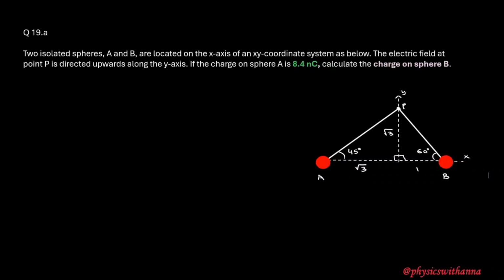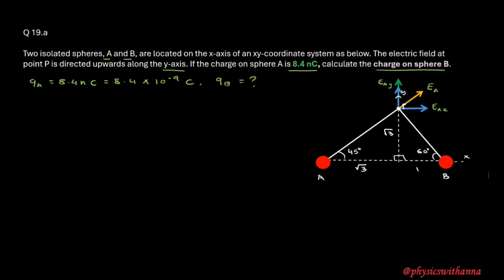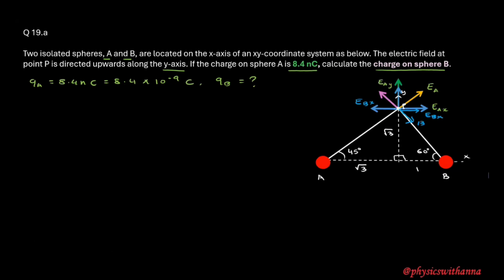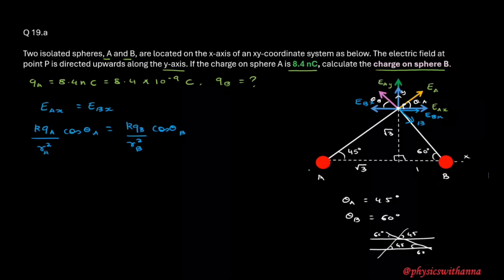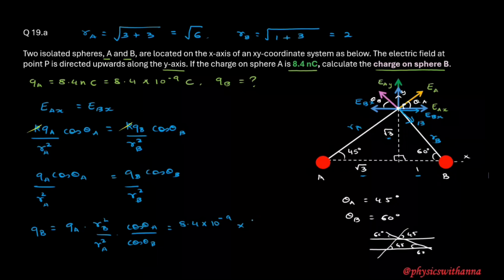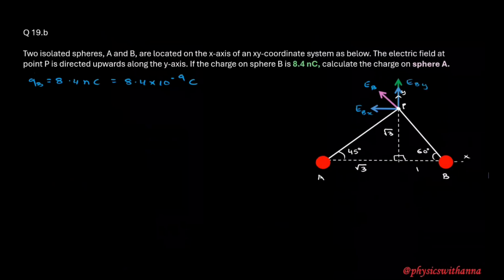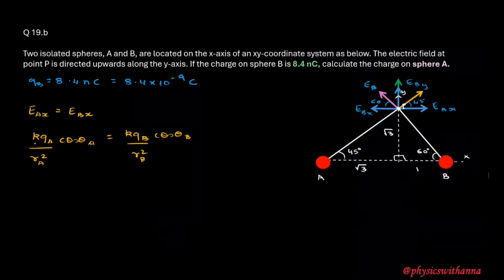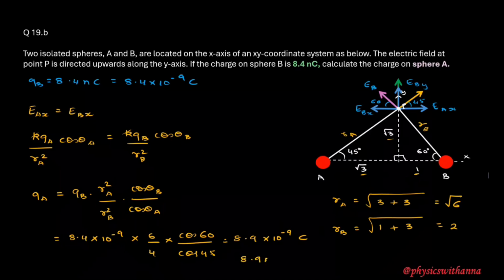Grade 12 E: Electric field due to multiple charges.